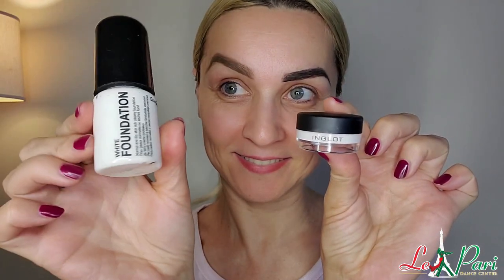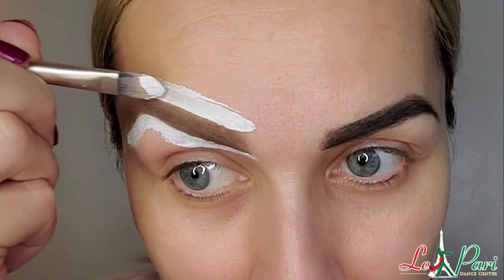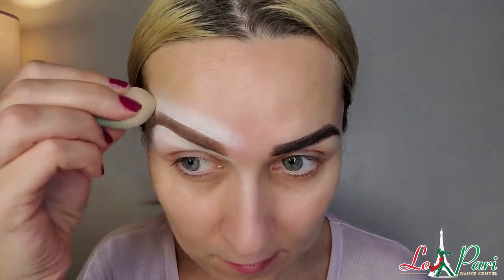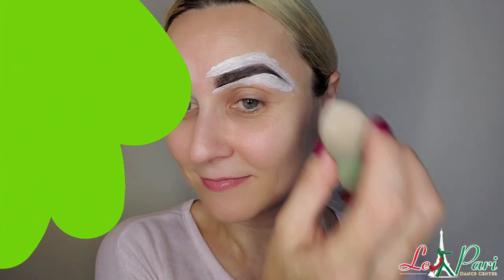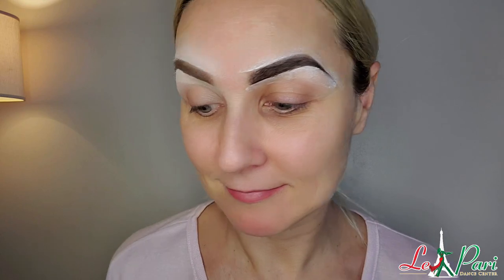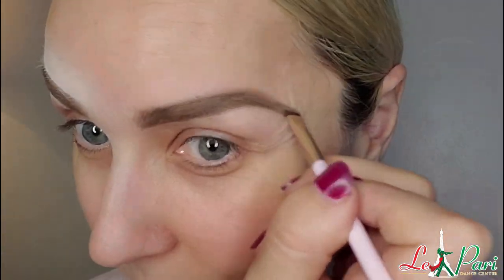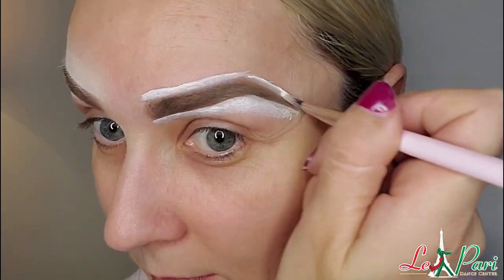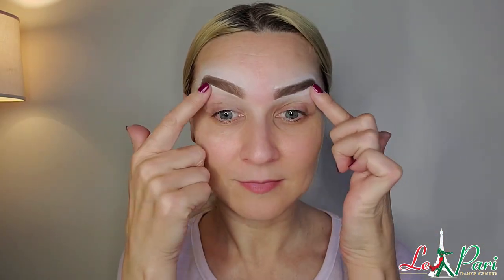Makeup. Comparison of 2 products: white foundation. Stage/competition makeup. Tips/hints. Tutorials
Makeup became hobby of mine. Firstly, i had to learn how to do makeup for competitions as we were competing almost every 2 weeks and it would break my bank to pay someone to do my makeup. So i learned how to do it myself. Secondly,  during the pandemic times, when studio was closed and competitions were canceled, i got interested in a stage makeup creating different images. So here are some my experiments, also tutorials. Enjoy!

Oksana & Sergey are professional ballroom couple. They competed all over United States and the World. They had achieved many titles winning Rising Star Ballroom numerous times and becoming Open Pro Finalists in many competitions. They are finalists in the World Ballroom Showdance competition in 2019 & 2021.

Currently they are teaching in a dance studio in Jacksonville, Florida or online. They have proficiency in many styles and can teach swing, hustle, cha cha, waltz and many other. They also do Pro-Am competitions with their students all over the United States. They teach from beginners to very advanced couples. They also do an evaluation of your dancing online.